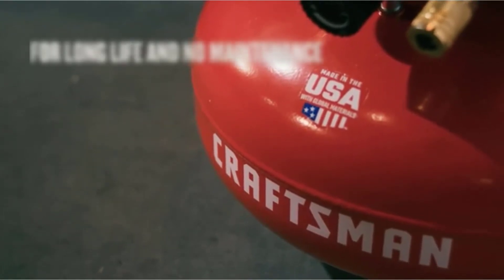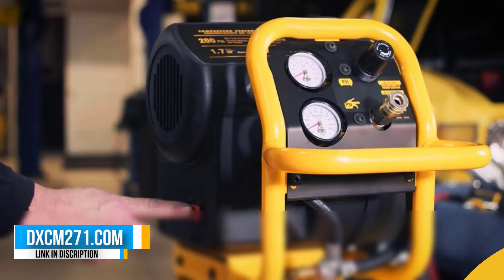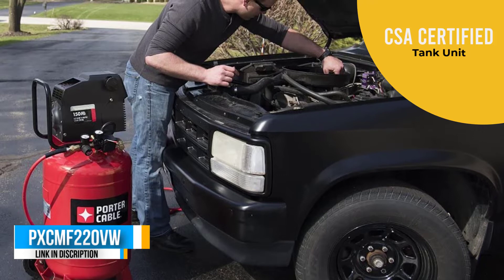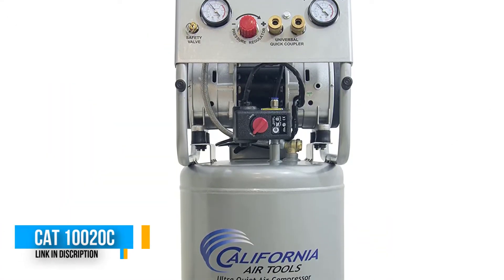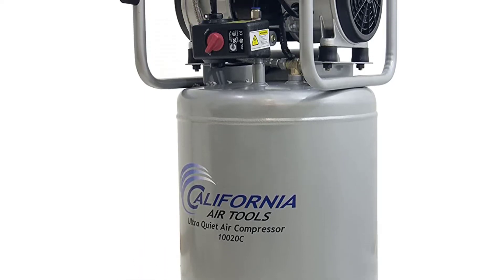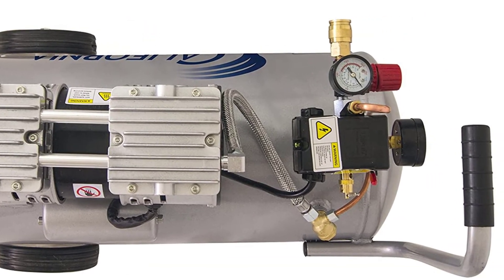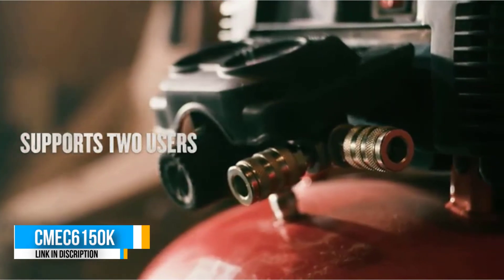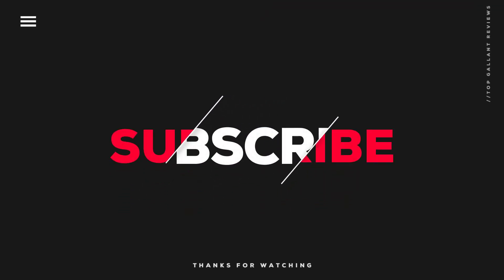Top 5 Best Air Compressor For Painting Cars In 2023 | Best Air Compressors for Car Painting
Top 5 Best Air Compressor For Painting Cars In 2023

► Product Links◄

 5️⃣ DEWALT DXCM271.COM 27 Gal.

✦✦✦ Timestamp ✦✦✦

0:00​​ - Intro
0:40 -  DEWALT DXCM271.COM 27 Gal.
1:45 -  PORTER CABLE PXCMF220VW
2:49 -  California Air Tools 10020C Ultra
3:57 -  California Air Tools 8010
5:22 -  CRAFTSMAN Air Compressor